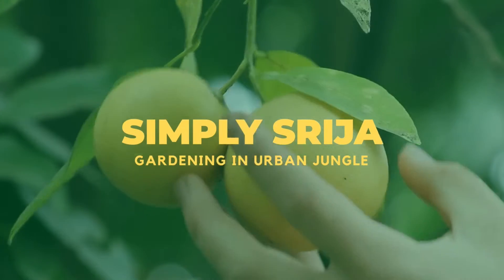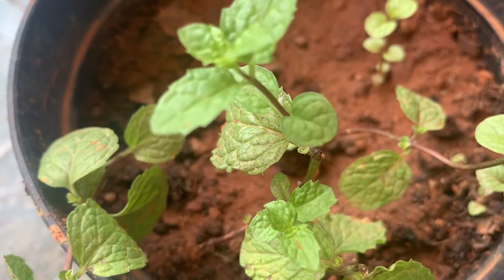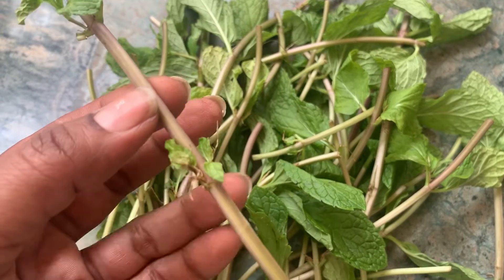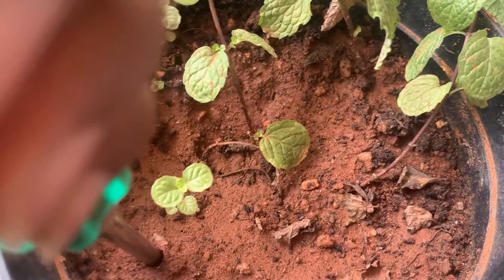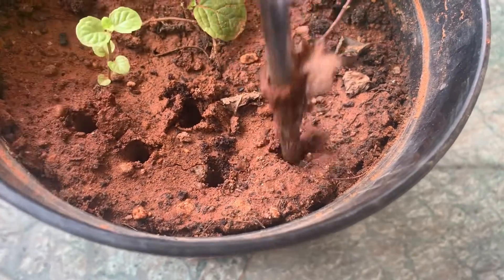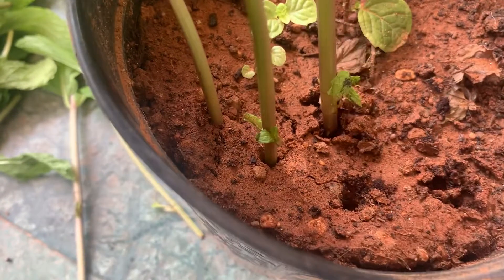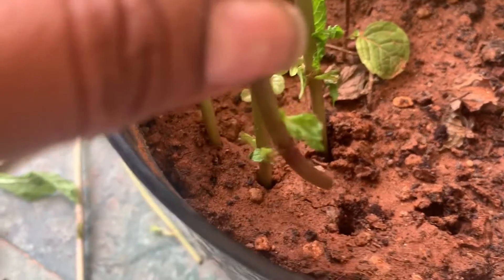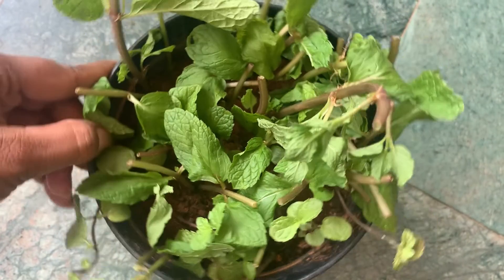Growing mint from cuttings- in balcony || simply srija